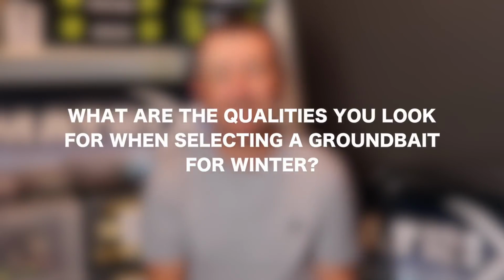CATCH more FISH this WINTER - Your questions answered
Join our Match Fishing Channel
How and what we feed during winter can have a huge impact on the number of fish we catch and in this video, I answer 5 of your questions which will help you catch more fish this winter!
Now that all of the major competitions have finished for the year, November looks set to be a bumper month for uploads to this channel so don't forget to subscribe so that you don't miss any of the content!

*** This channel isn't sponsored but I am an active match angler and consultant for Matrix so if you'd like to see any of the products in this video in more detail please go for more information ***